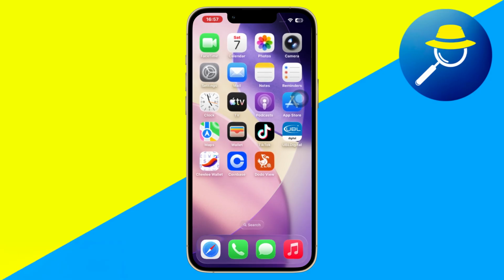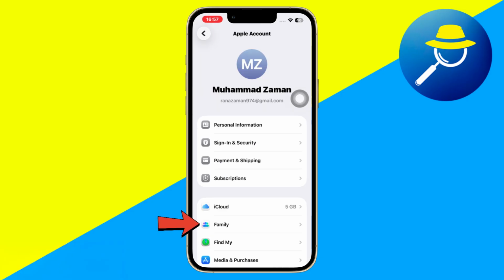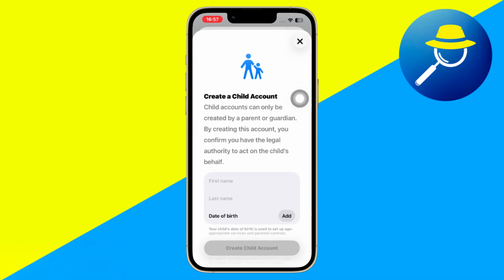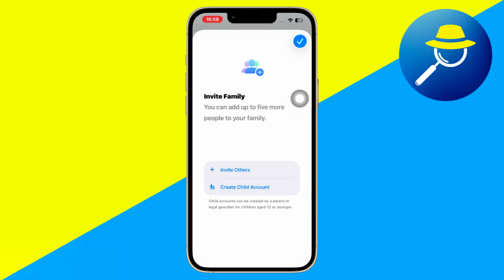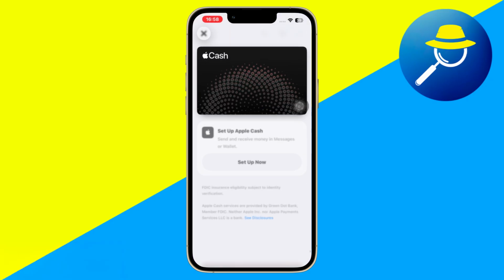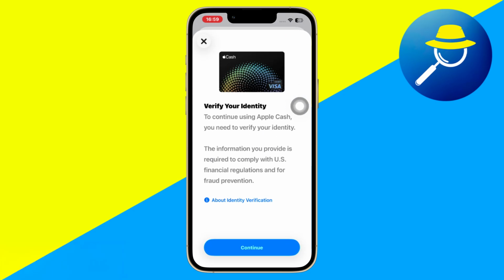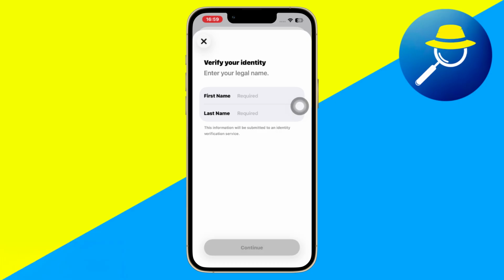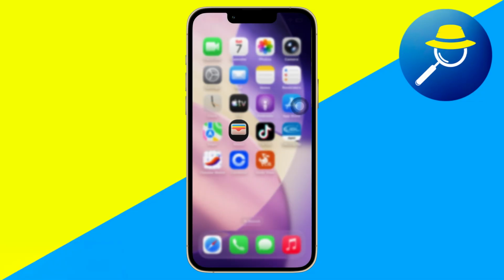How To Set Up Apple Pay For KIDS (Step By Step)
In this video, I’ll show you how to set up Apple Pay for kids step by step. If you want your child to make purchases safely and manage their allowance digitally, this guide will help you set it up correctly.
Learn how to create an Apple Cash Family account, add your child, and configure spending limits and notifications.
This method works for most iPhones and Apple devices running the latest iOS.
Follow this tutorial to enable Apple Pay for your kids safely and easily.